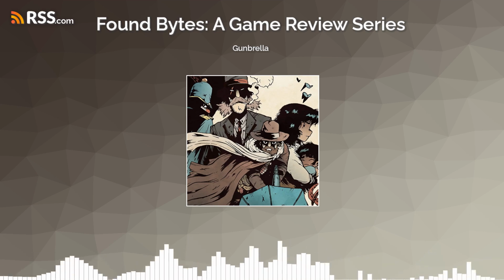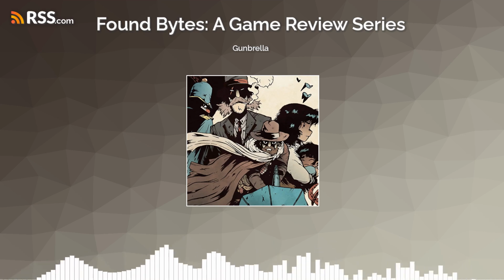Gunbrella - Found Bytes Review Podcast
Original Publish Date: 2/8/24

Episode 63 - Gunbrella
Timestamps:
(1:40) Basic Info
(4:25) Gameplay
(23:26) Vibe
(29:51) Wrap Up
Featured Tracks:
Interrogation
Battle Lock
Bench
Subway
Mountain Pass
Found Bytes Intro Song by Brian McGinly